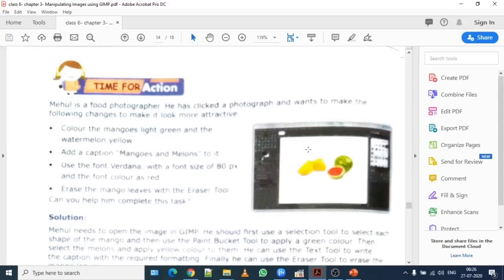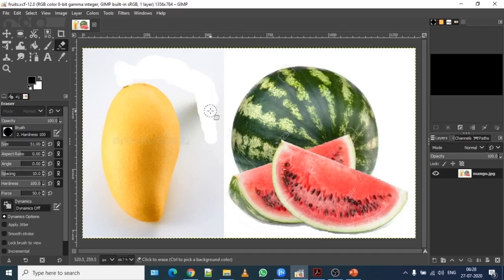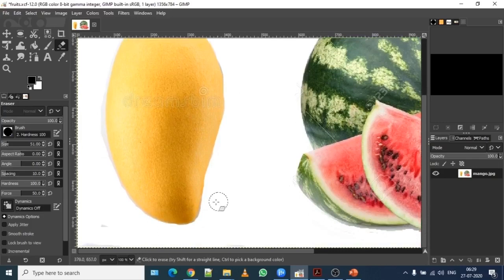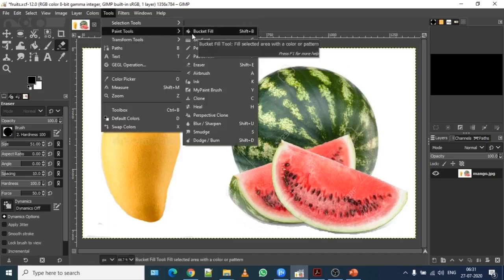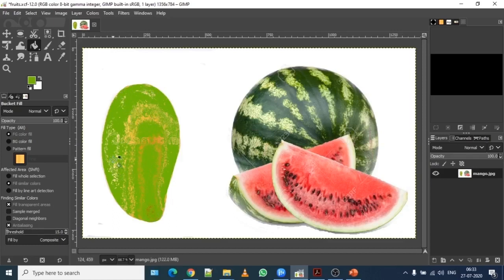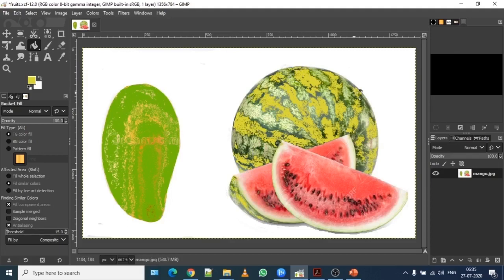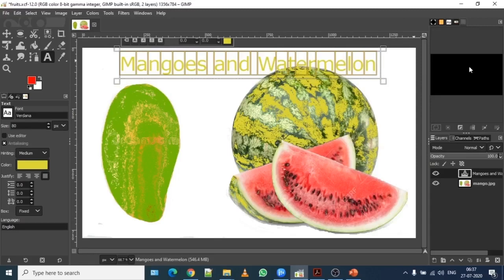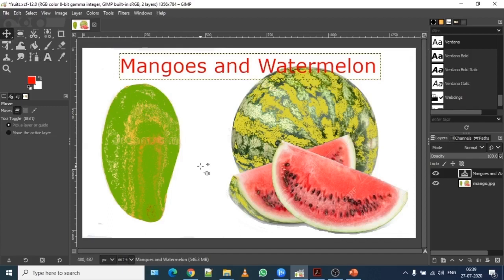Class VI (27.07.2020) Computer Science- Manipulating Images Using GIMP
Time for Action